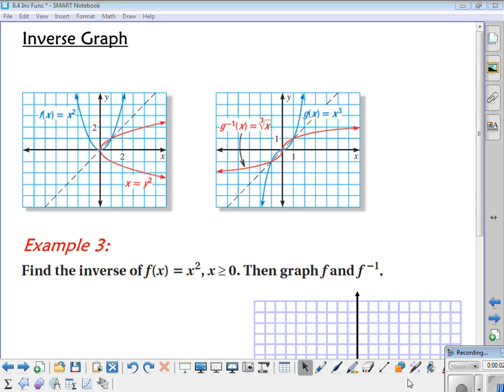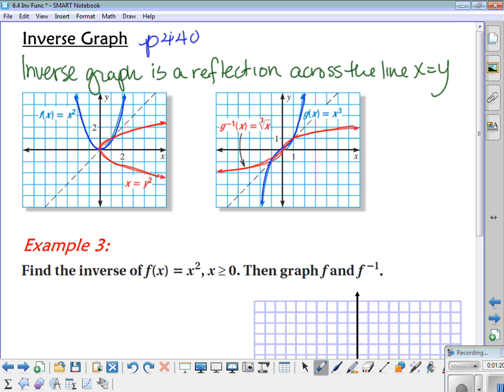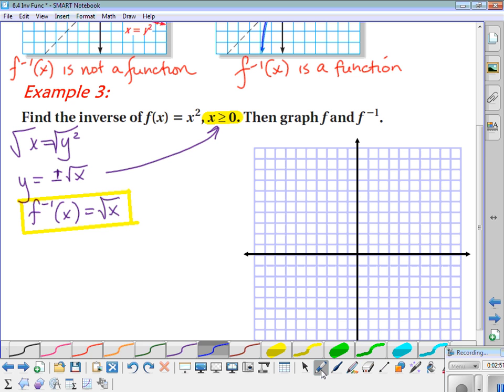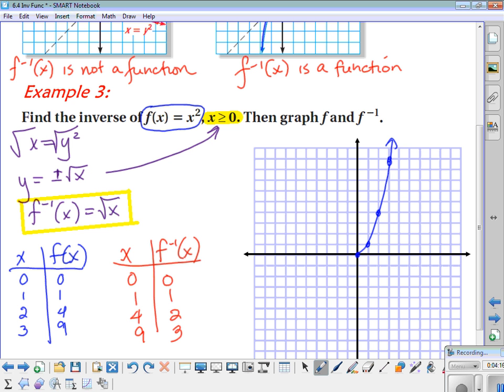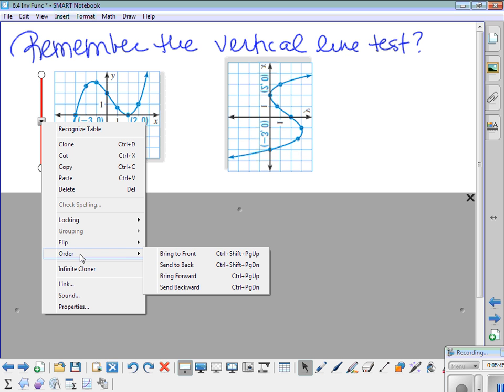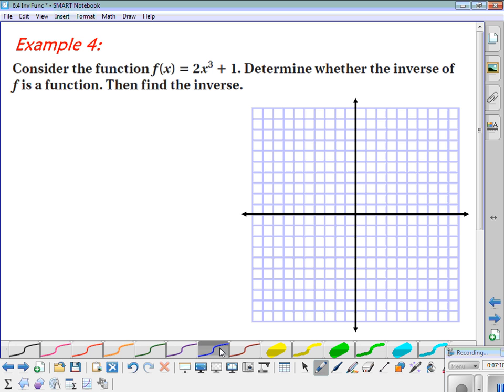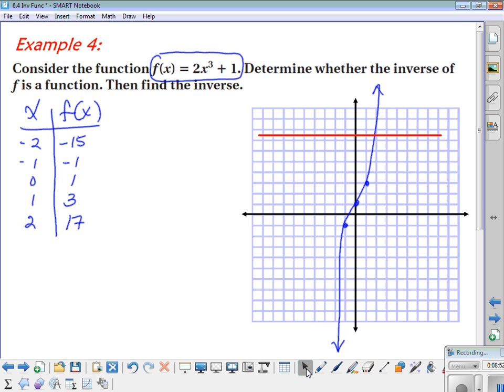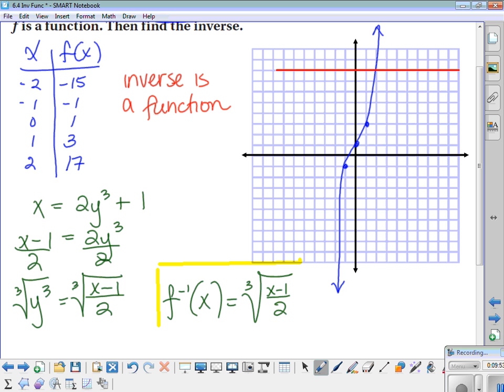6.4b Inverse Graphs